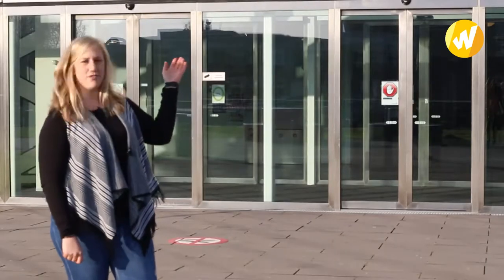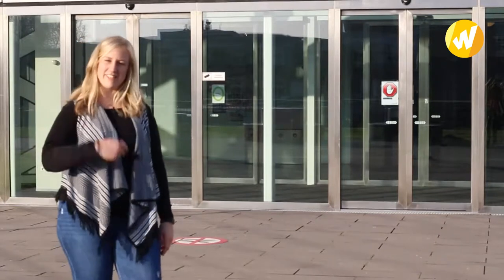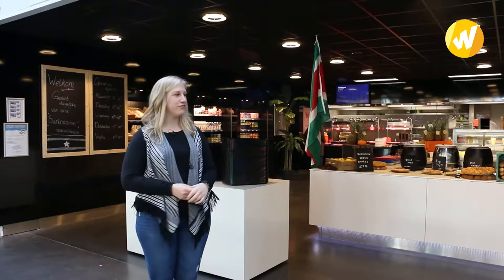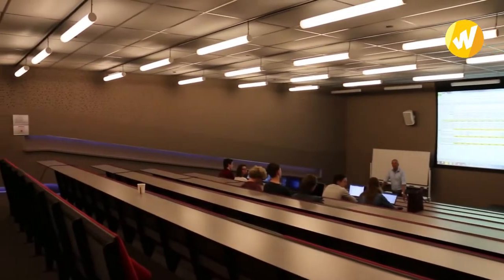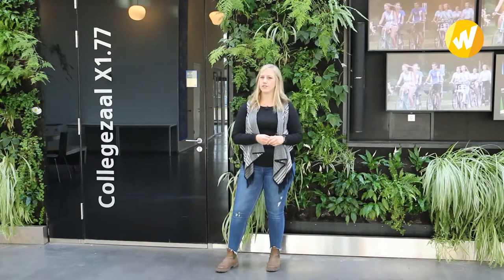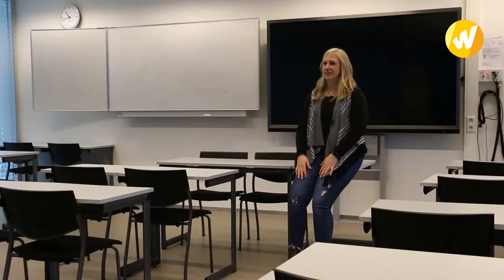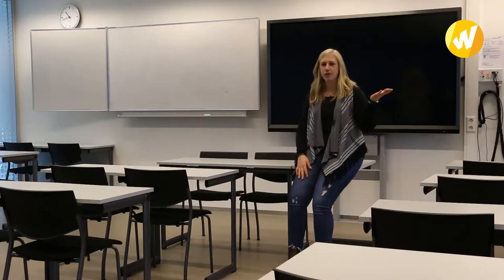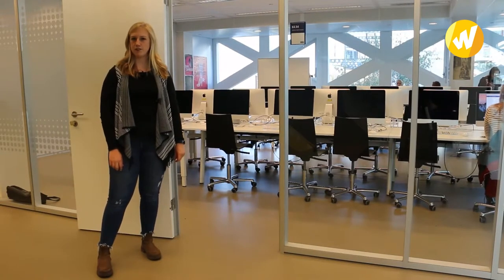Studying at Windesheim: tour around the X-building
International bachelor and exchange students, studying business programmes at Windesheim University of Applied Sciences, follow most of their classes in our very modern X-building. Jana from Germany shows you around.